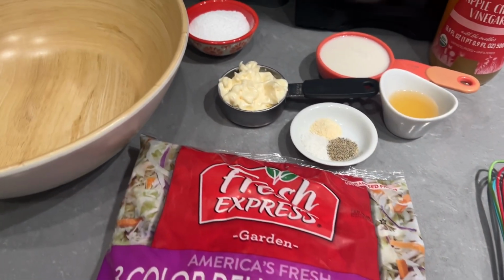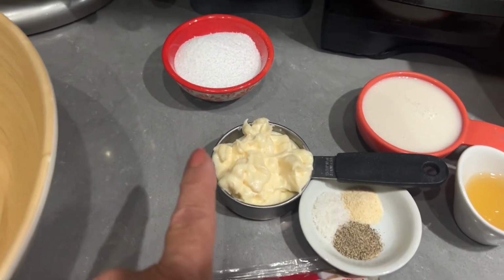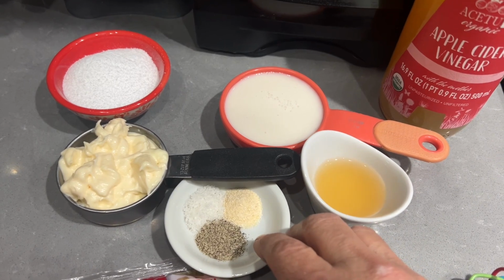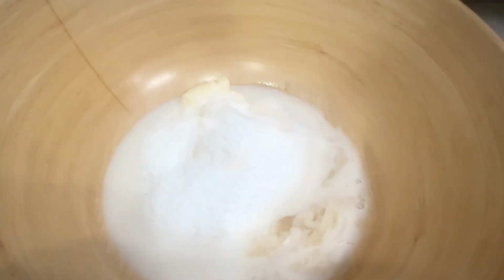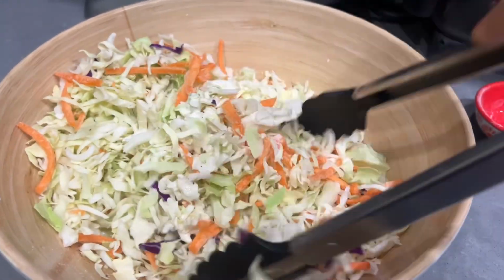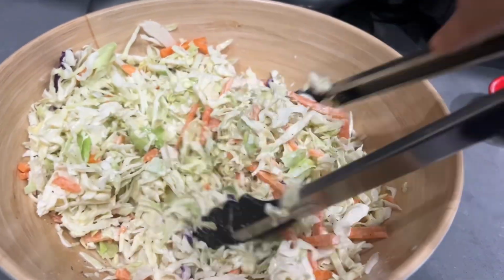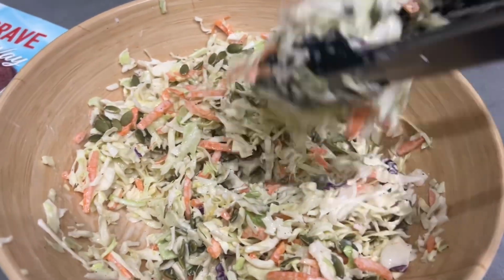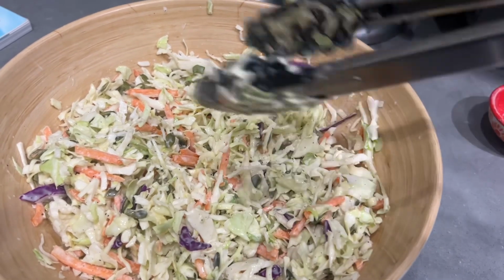Recipe Wednesday, George Stella’s low carb Cole Slaw, sweet and crunchy, no sugar!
Welcome to my new channel where we can visit often and discover life one magic day at a time!
I am also on a low carb journey to lower my A1C  i hope you’ll come along!

The following is a schedule i will be following for the upcoming year in 2025:

Mondays- let’s share a hangout covering a wide range of life’s subjects

Tuesdays- we’ll share a shopping trip or Thrifting finds

Wednesdays-I will share a recipe with you

Fridays- a day for Arts and Crafts

Sundays- inspirational readings and a word of encouragement to start your week ❤️

I hope you’ll join me on my road to discovery of this new year, both new friends and old!

~Cat

We are going to get going on our other channel as well.